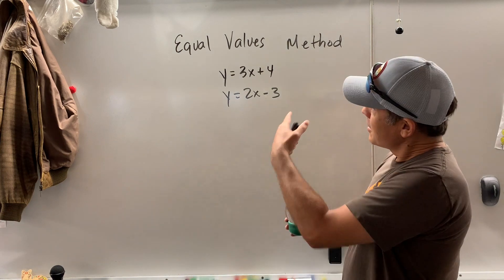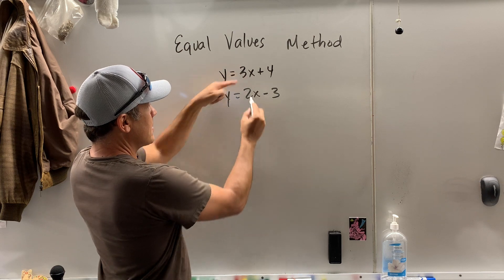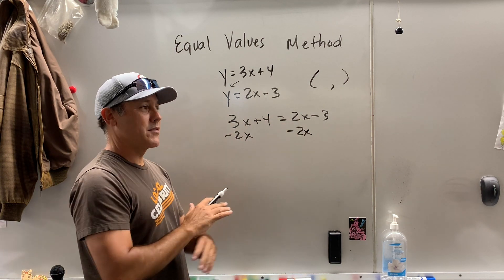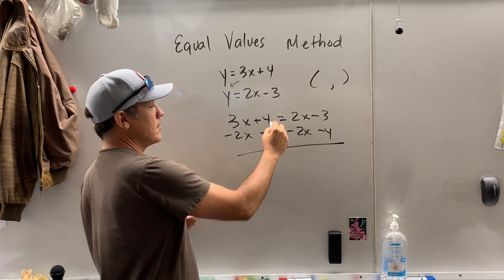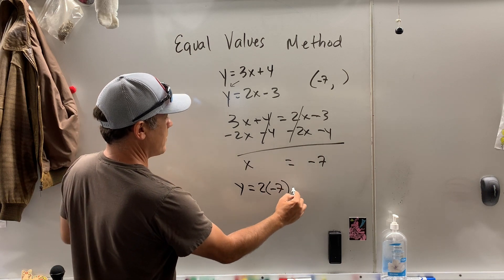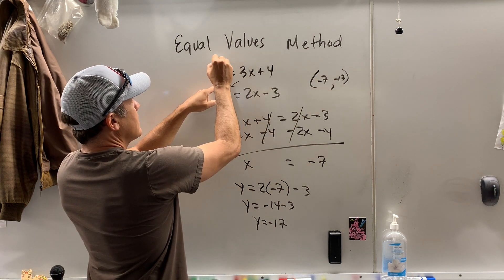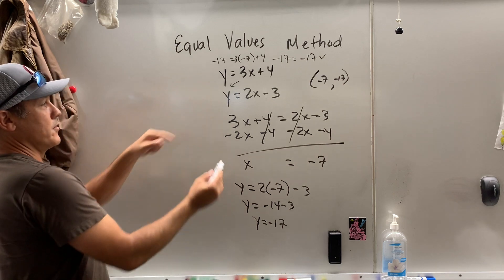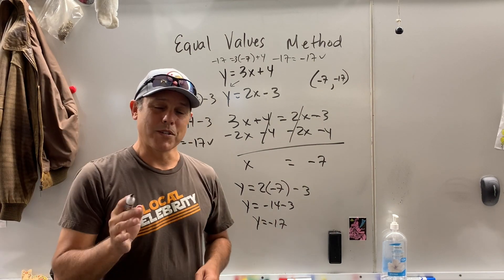Equal Values Method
This video is about Equal Values Method